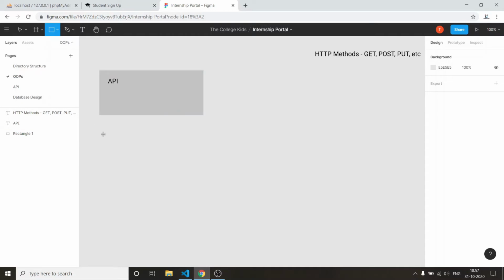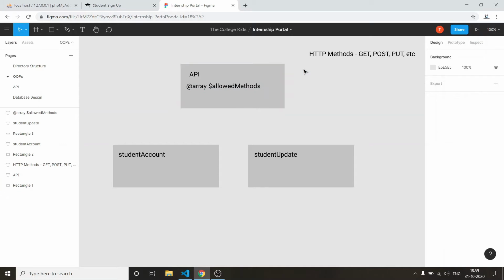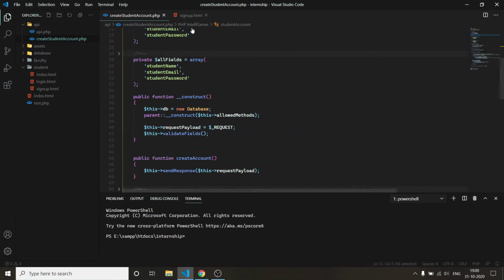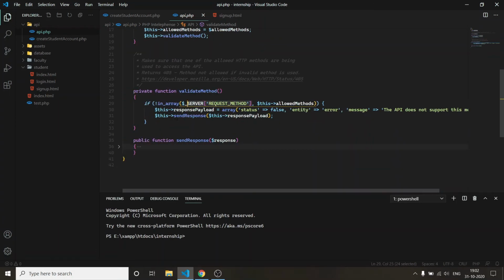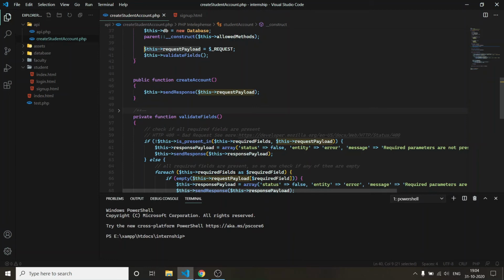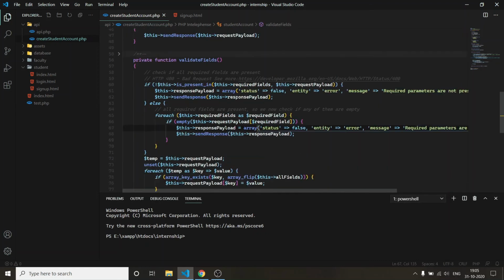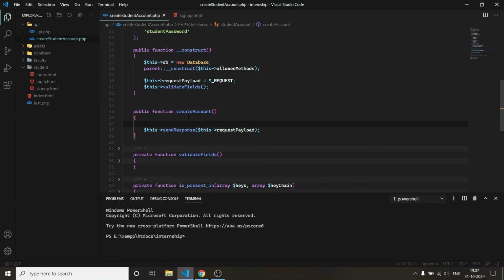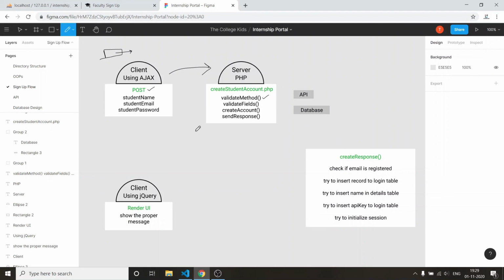Creating User Account Using API in PHP | Implementing Classes and Objects, Inheritance & constructor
How to create an user account? Or using API? In this video, we demonstrate you how to create an user account for your website using PHP. This is a step by step guide which will help you understand how sign up systems work.

We also write our code in the OOPs style, i.e. object oriented style. Quite often we learn these concepts in lectures but never get to know the real implementation of these concepts. In this video we try to create classes, objects, deal with member functions, access modifiers, inheritance, constructors, etc.

This is the first part of the two part descriptive video on creating account using PHP, and MySQL database.

Join our WhatsApp community for exclusive resources, troubleshooting and to participate in our polls